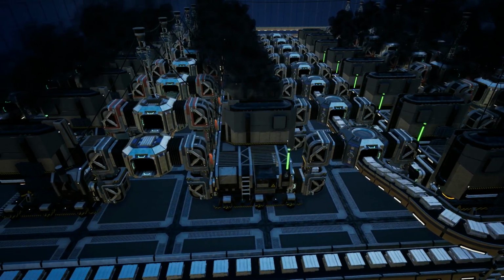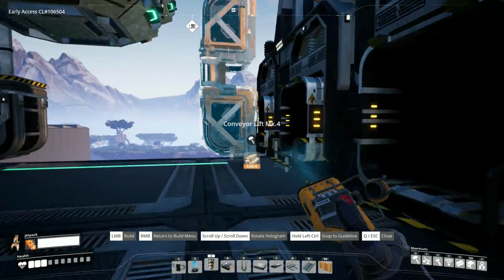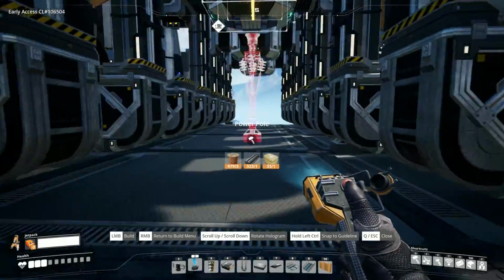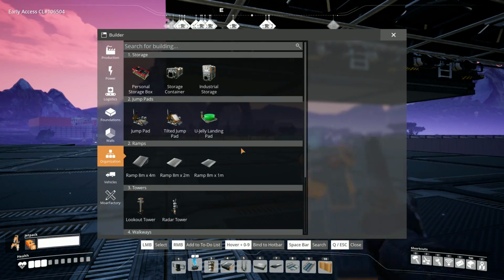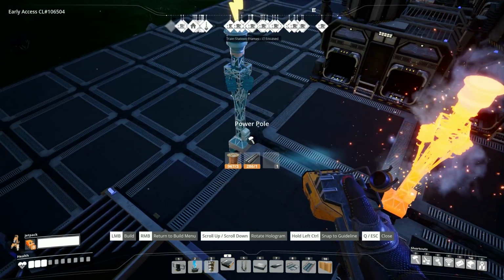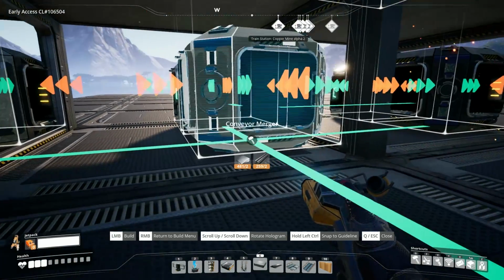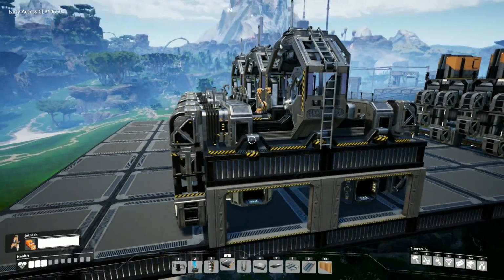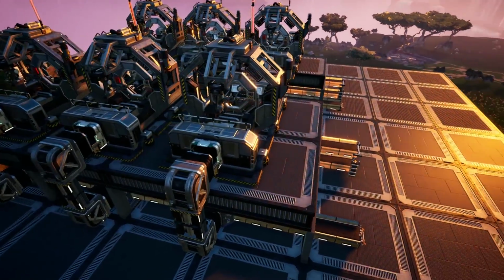Satisfatory: 6 Clean ways to build Assemblers or Foundries.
6 Clean Ways to build a array of Assemblers or Foundries. Leave a like or comment if you'd like to see the same for  Manufactors. Also post a screenshot in our discord if you do it a other way.

You want to have more of this kind of content?